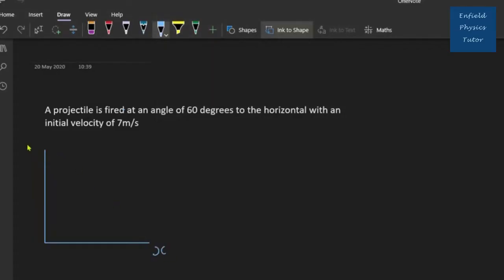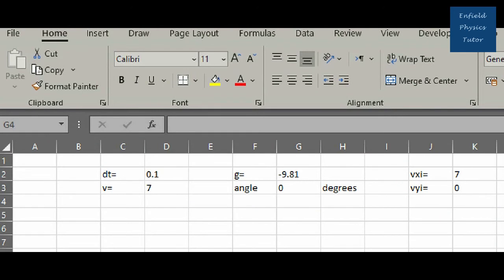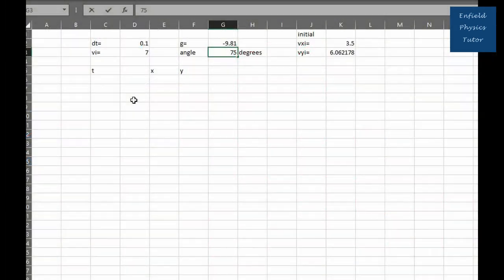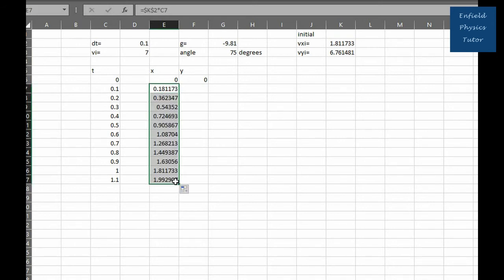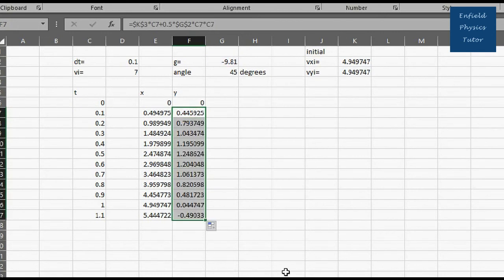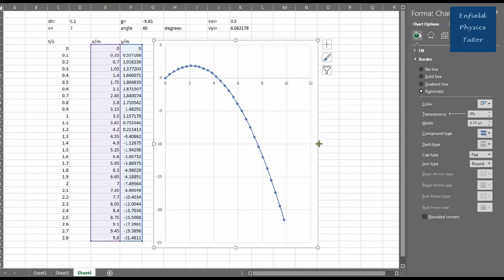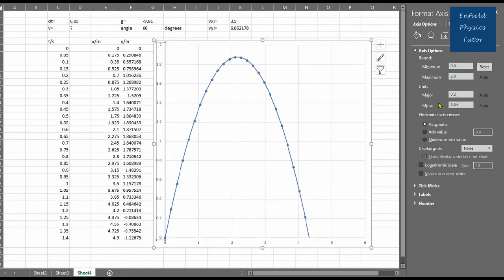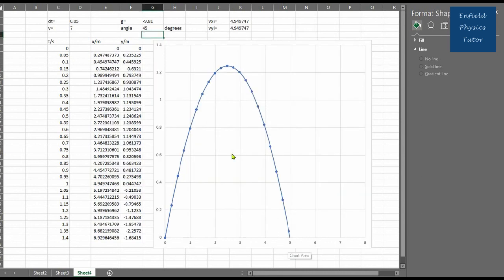Investigating how Projectile flight varies with Angle - A Level Physics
Using spread sheets, graphing, components and simple SUVAT laws Edward from Enfield Physics Tutor explains how the x displacement for a projectile varies as the angle is altered.